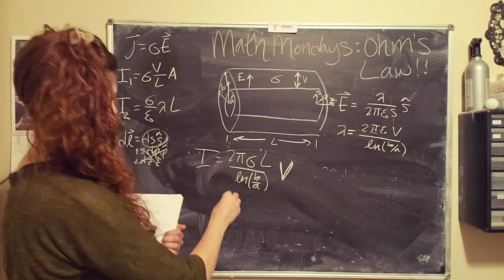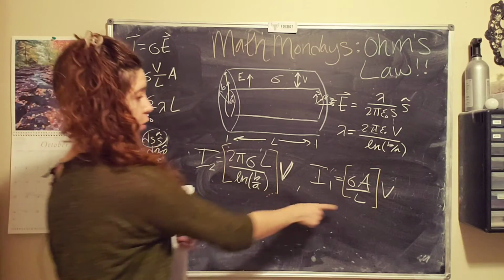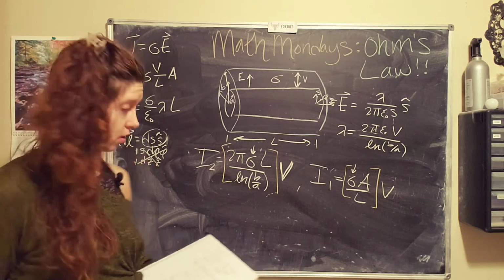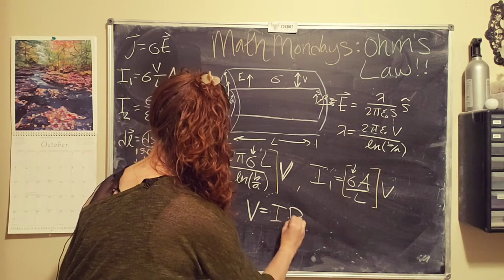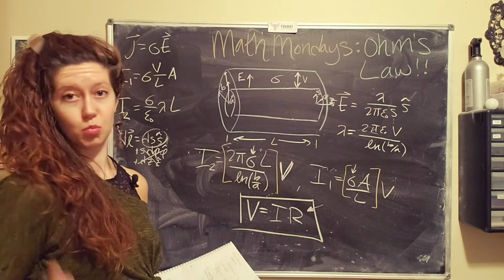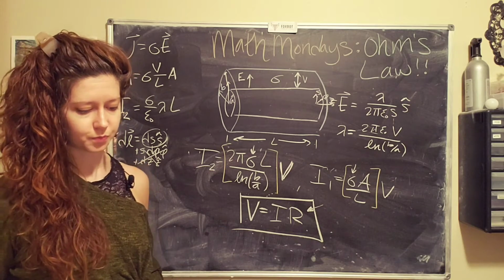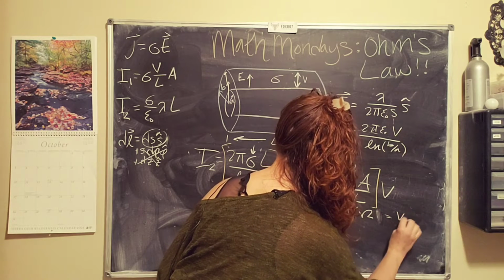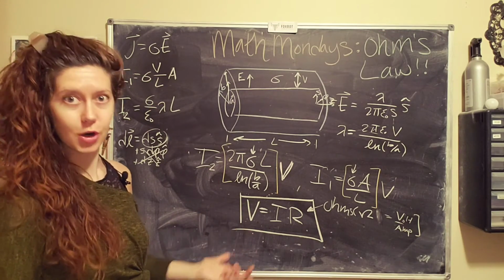What is resistance?? (a shortened to-the-point version of Ohms Law pt 2/2!)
Straight to the point: what is the concept of (electric) resistance and what does it mean?? This excerpt is taken from the Ohm's Law Intro pt. 2 (example problems) where we dig into the meaning behind our calculations! This is also a great exercise in learning to reading equations, yay!

These folks know how to get to the point ''cause they support STEM education and help make it freee for folks!: Christopher M., Samuel T.,  Tom D., Jeremiah J., and Dhruv S.!!